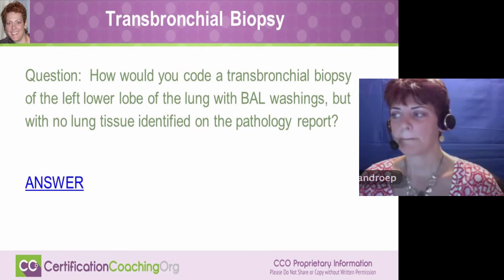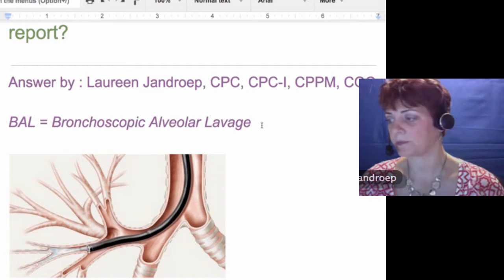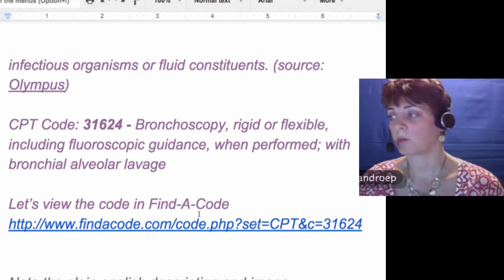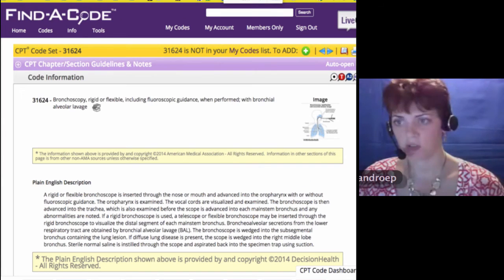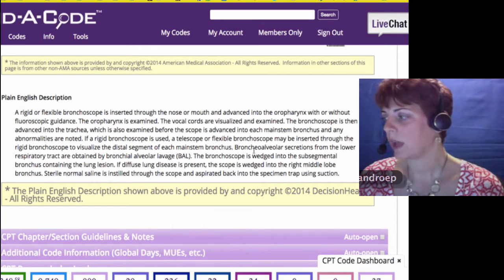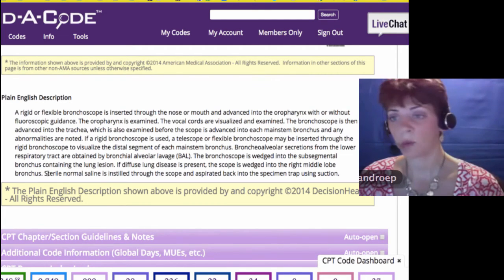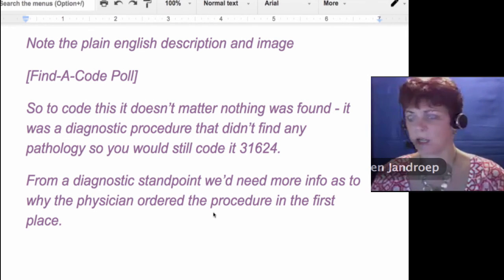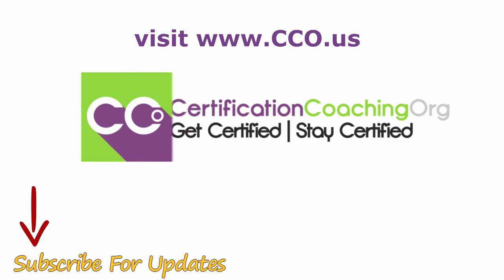How to Code Transbronchial Biopsy of the Lung with BAL Washings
Q:  [Transbronchial Biopsy] - How would you code a transbronchial biopsy of the left lower lobe of the lung with BAL washings, but with no lung tissue identified on the pathology report?

A:  The first thing is, what’s a BAL? It’s a bronchoscopic alveolar lavage. So they’re basically sending some fluid in there trying to get some cells, they aspirate of they suck off to go diagnose if there’s any problem. This is a diagnostic procedure.

If you want to learn more, go to the Olympus-ME website. On there they said that BAL aims to establish a diagnosis and to find out if there are infections or malignancies – it’s amazing what they can do just by getting the cell washing – and present and to estimate the degree of disease activity.

Fluid is introduced into the terminal bronchioles. That’s what you’re seeing here. So this tube comes down, it goes down pretty far, and then recollected for analysis to examine cells, inhaled particles, infectious organisms or fluid constituents.

Now, what is the code? The code is 31624 - Bronchoscopy, rigid or flexible, including fluoroscopic guidance, when performed; with bronchial alveolar lavage. That’s the code that basically describes what the questionnaire was asking.

But let’s take a look at what it looks like in Find-A-Code. Find-A-Code is one of our preferred encoders that we use. What I love about this is the plain English description, so it’s really giving us in layman’s terms what’s going on. It says: “A rigid or flexible bronchoscope is inserted through the nose or mouth and advanced into the oropharynx with or without fluoroscopic guidance.”

Fluoroscopic guidance, by the way, is if you think of the 3 Stooges in those episodes where they would run behind the x-ray screen and you could see their skeleton moving, that’s fluoroscopy. It’s a moving x-ray instead of the static picture. And they use that to help them locate where they’re putting the bronchoscope so it doesn’t damage going down.

The oropharynx is examined, the vocal cords are visualized, the bronchoscope is then advanced to the trachea, which is also examined before the scope is advanced into each main stem bronchus, because we have a right and left bronchus, and any abnormalities are noted. If a rigid bronchoscope is used, a telescope or a flexible bronchoscope may be inserted through the rigid bronchoscope to visualize the distal segment.